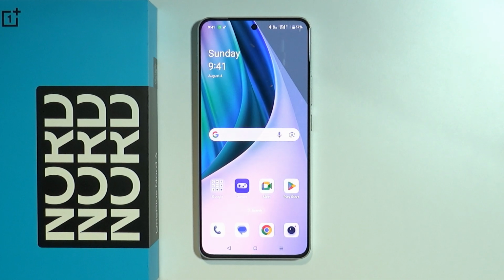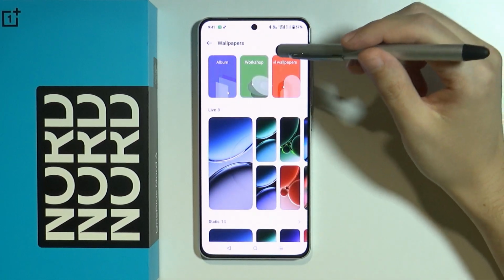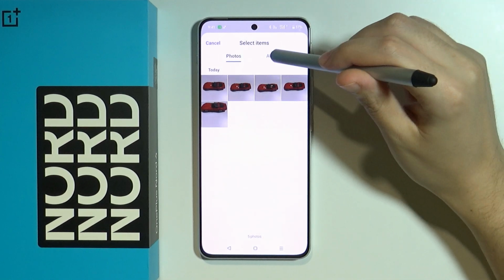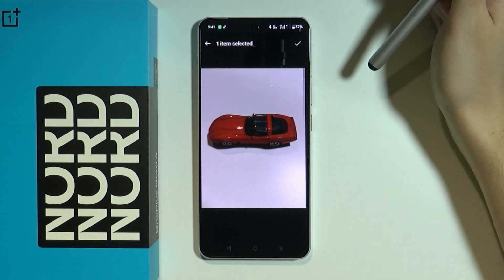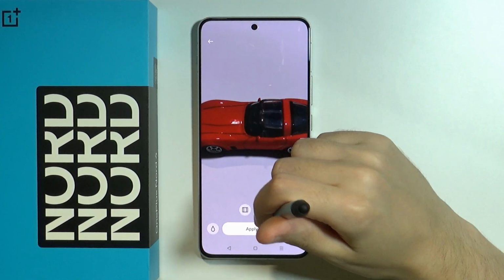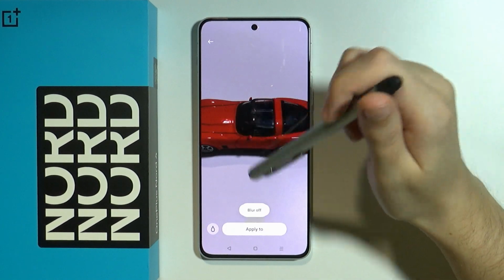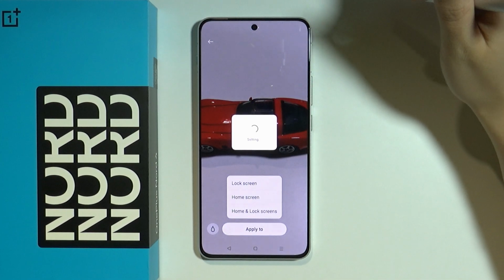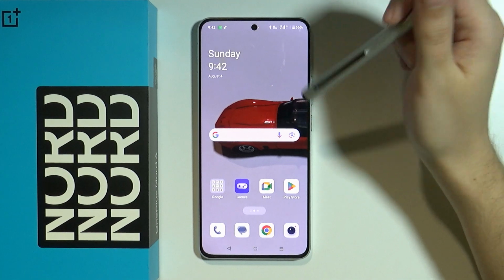OnePlus Nord 4 5G: How to Set Photo as Wallpaper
Want to set a photo as your wallpaper on the OnePlus Nord 4 5G? This video provides a step-by-step guide on how to customize your home and lock screens with your favorite images. Discover how to easily select and apply photos to personalize your device's look. Follow these simple instructions to make your OnePlus Nord 4 5G truly your own. Enhance your phone's appearance with custom wallpapers effortlessly.

OnePlus Nord 4 5G set photo as wallpaper
How to change wallpaper on OnePlus Nord 4 5G
Customize wallpaper OnePlus Nord 4 5G
OnePlus Nord 4 5G set custom image
OnePlus Nord 4 5G home screen photo setup